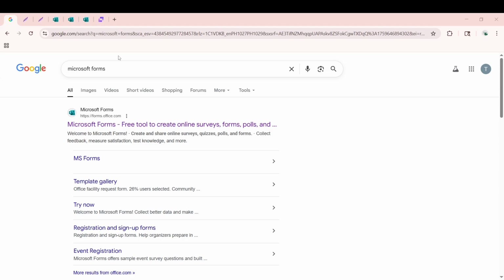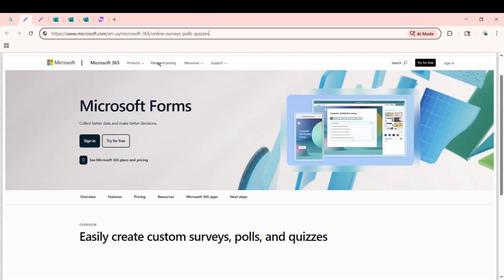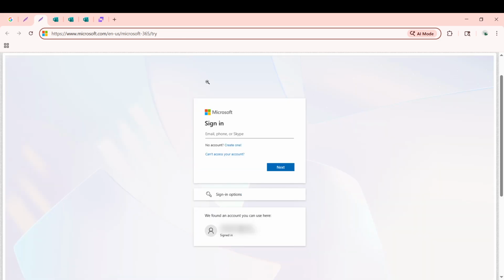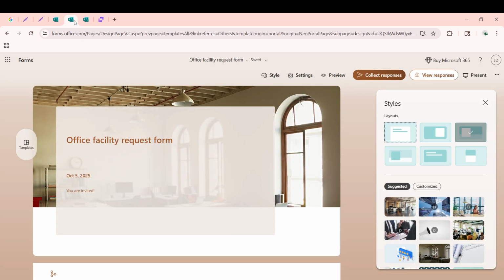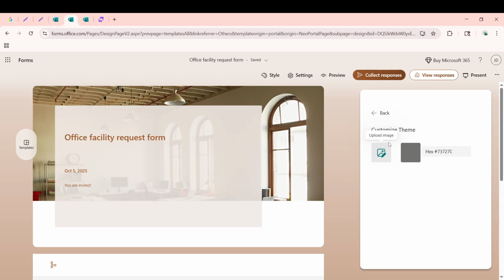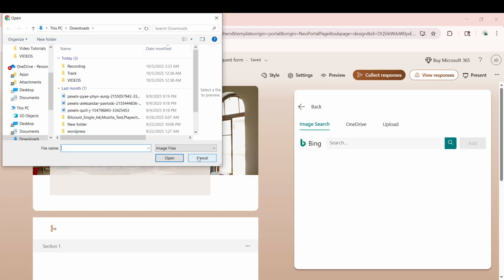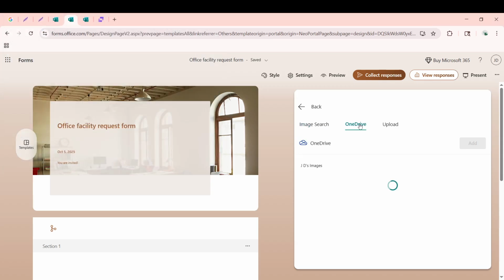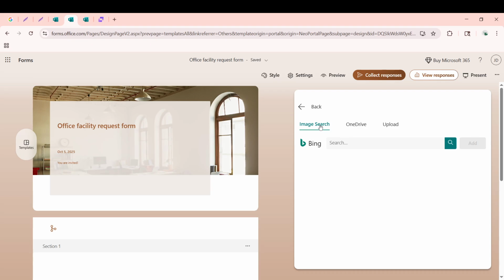How to Add Header Photo to Microsoft Forms [2026 Full Guide]